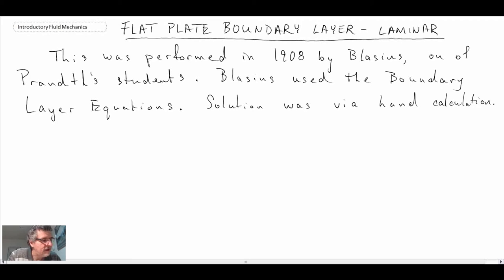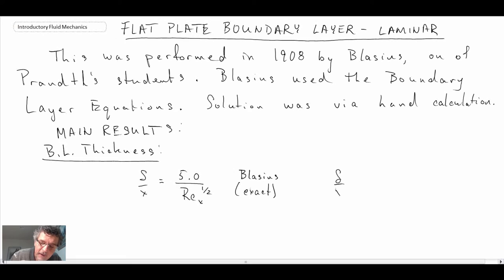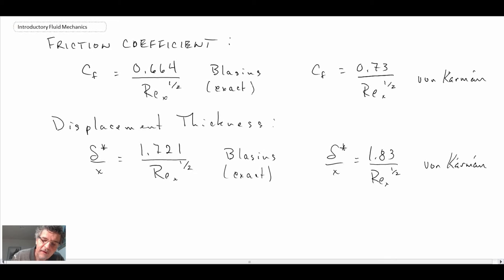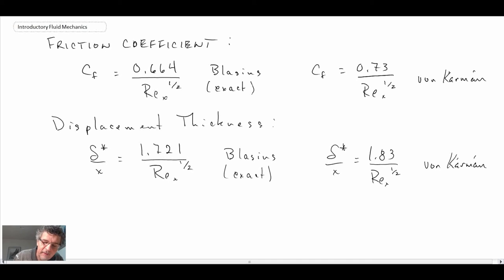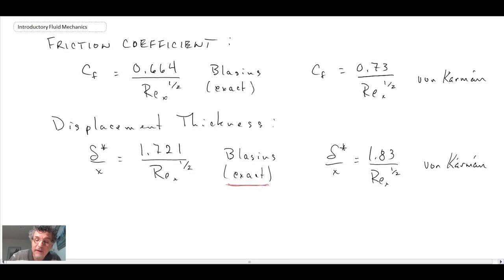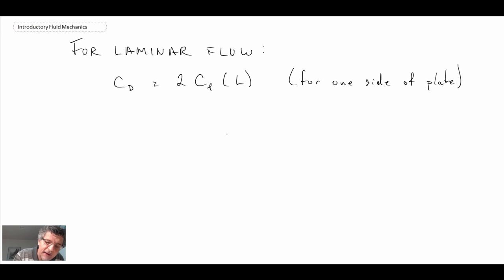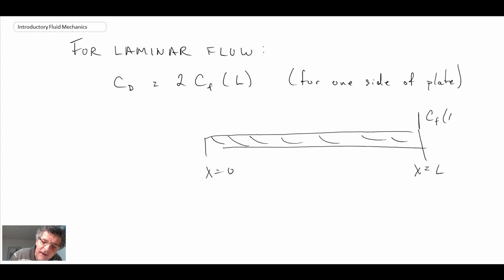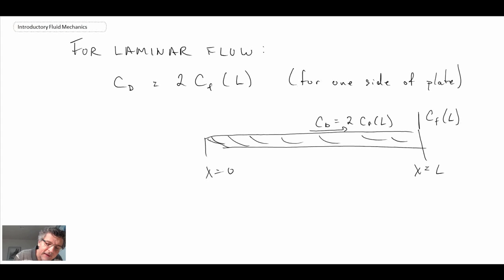Introductory Fluid Mechanics L20 p3 - Laminar Flat Plate Boundary Layer